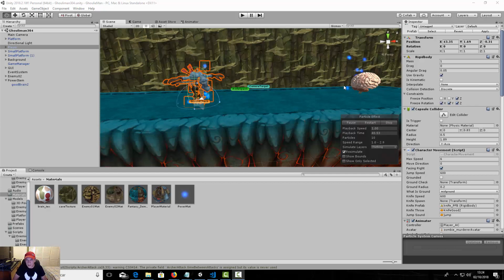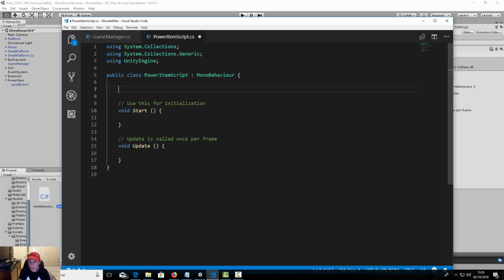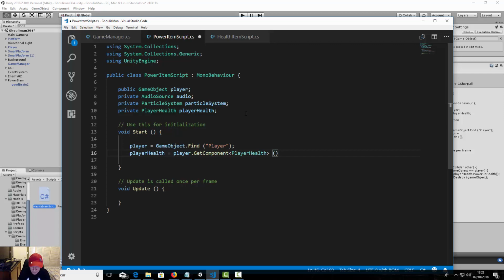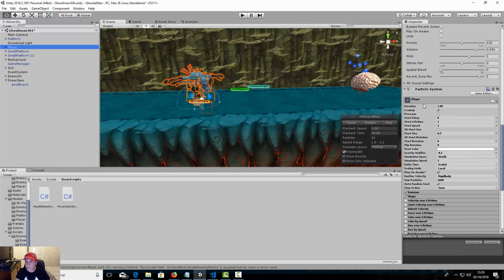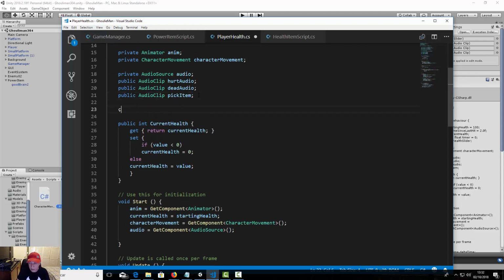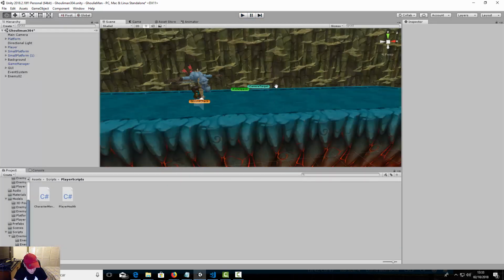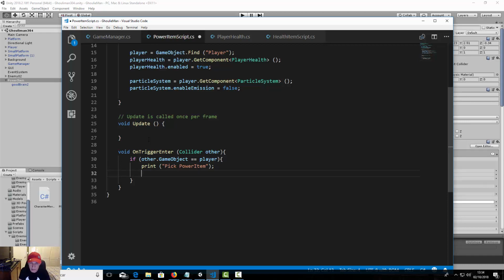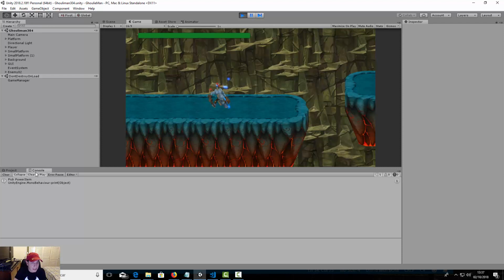406 Programming the PowerItem 01